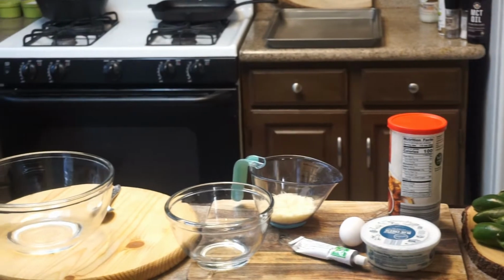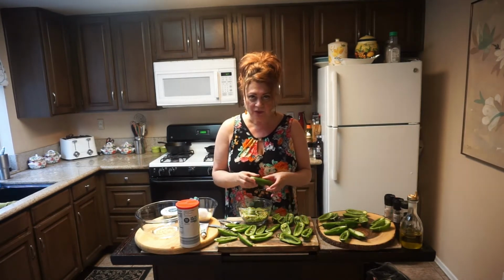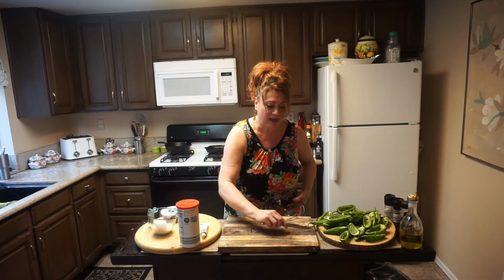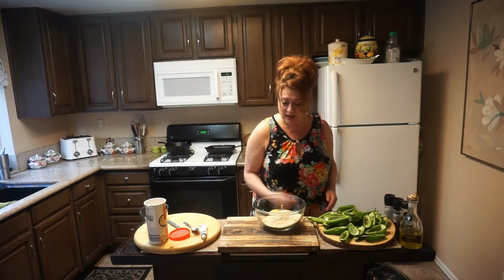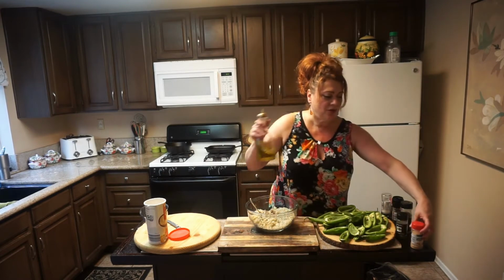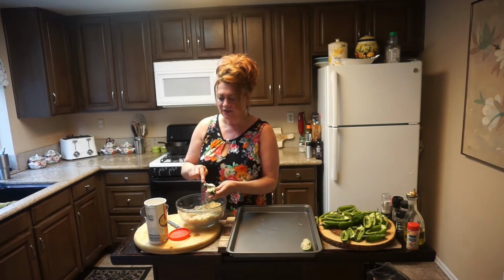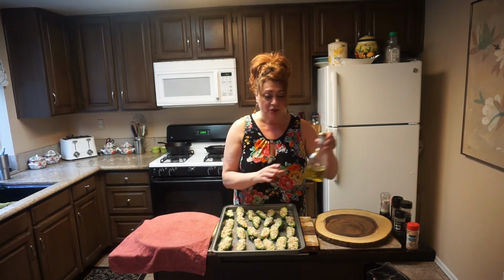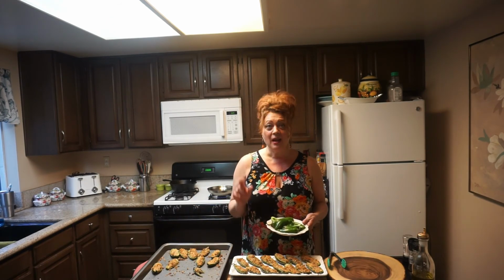Jalapeño Poppers - Home Cooking with Gracie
Healthier version, baked not deep fried